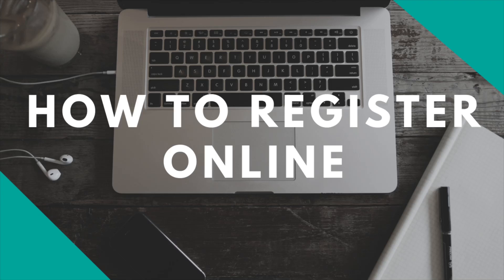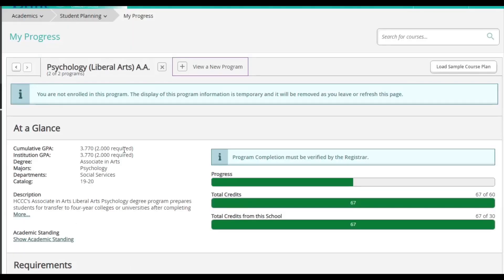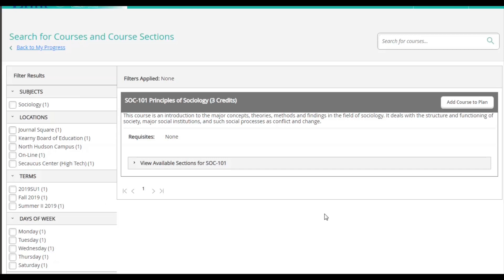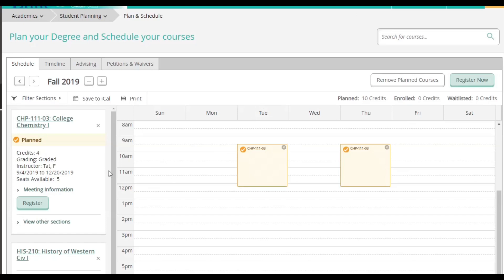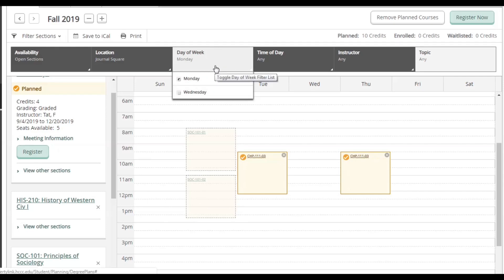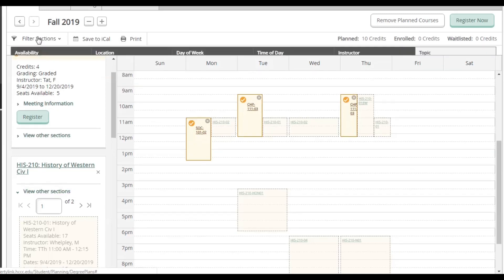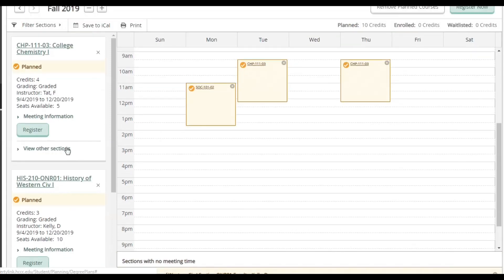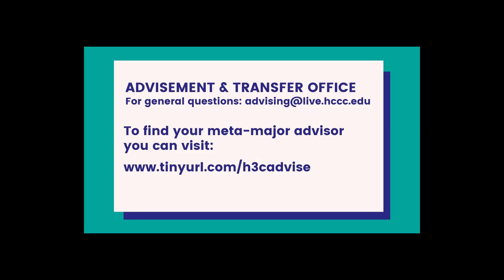Online Registration Tutorial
In this video tutorial, you will learn how to use Student Planning to search for and plan courses in order to register for upcoming semesters. You can access Student Planning from your HCCC Student Portal

Have a question? Reach out to the Advisement & Transfer office